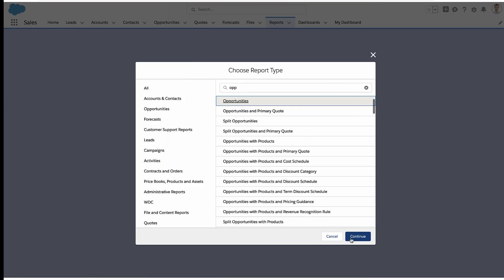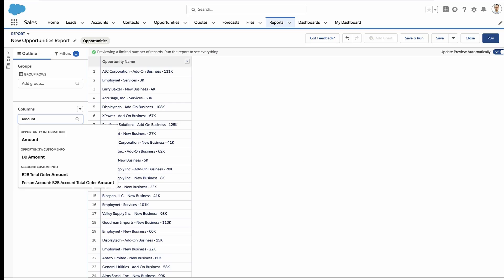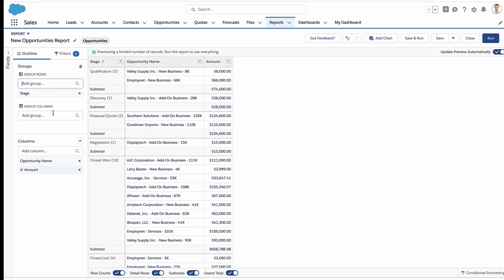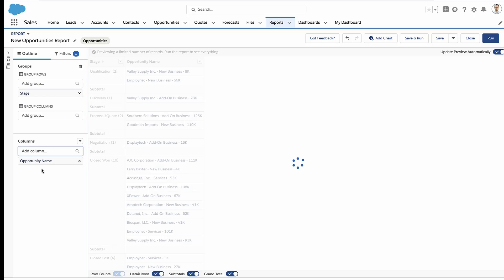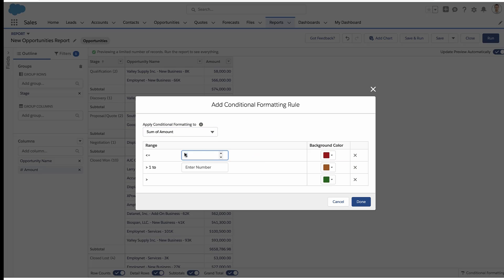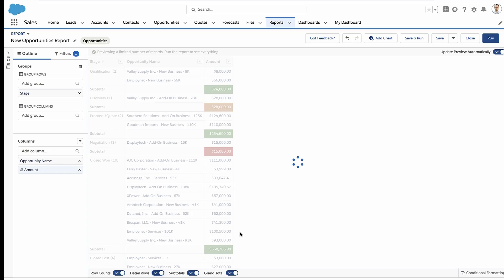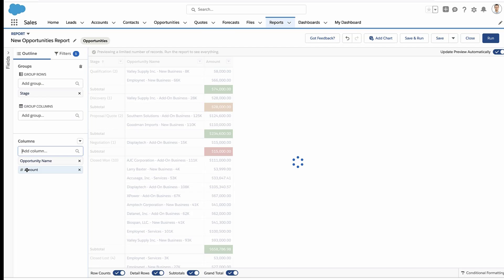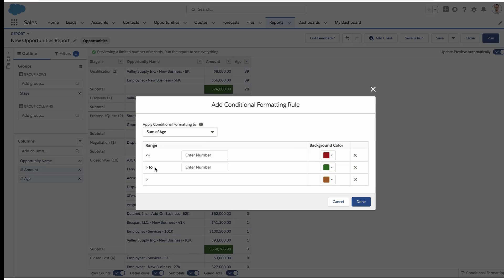Make Reports Easier to Read with Conditional Highlighting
Do you want to add color to your reports? Want your large deals to show up green? Would you like to color your older deals red, so they stand out and get the attention they need? Add Conditional Highlighting to any Salesforce report! You'll need to have a grouping in your report and at least one number field that can be summarized. Watch Master Solution Architect Iman Maghroori as he walks you through how to add a grouping and a summary field to your reports so that  you can add conditional highlighting to make important data stand out.